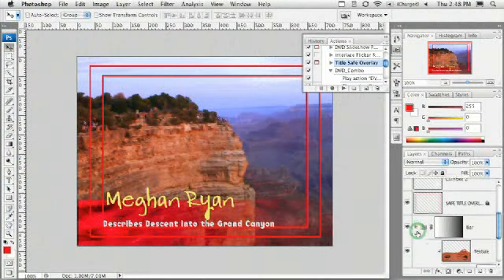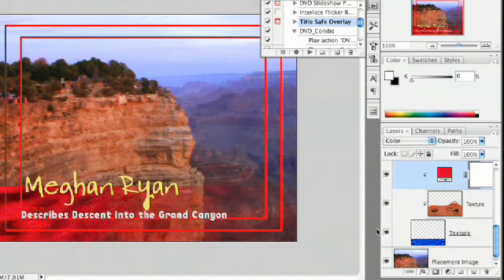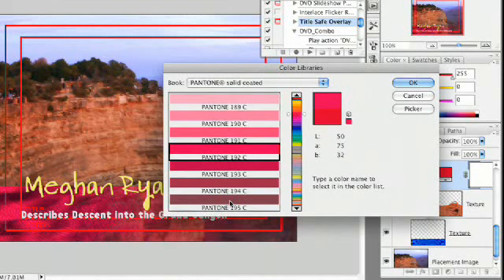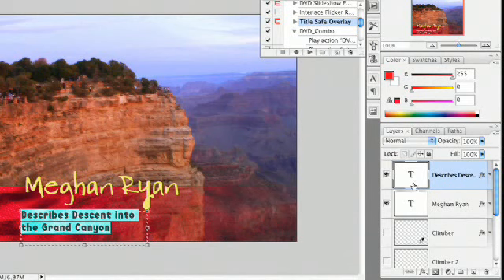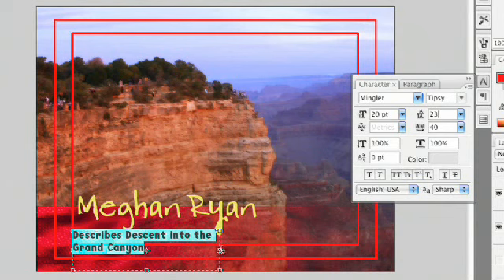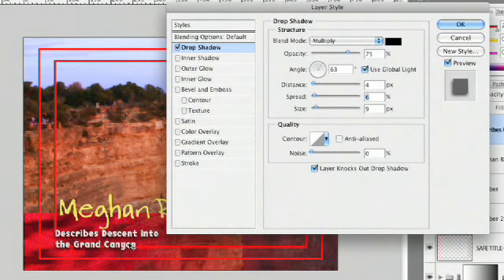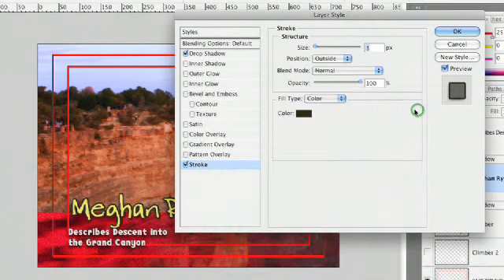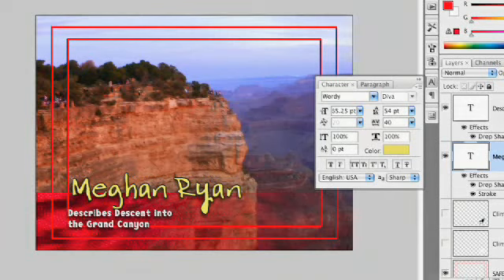Making lower thirds part 2 - Photoshop for video Podcast 94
Instructor Richard Harrington shows you how to make custom lower thirds in Photoshop. Part 2 of 3.

Richard's visual communications consultancy, RHED Pixel, creates motion graphics, and produces video and multimedia projects.